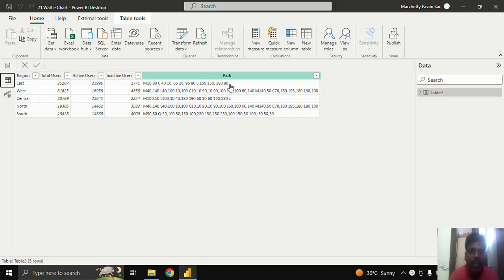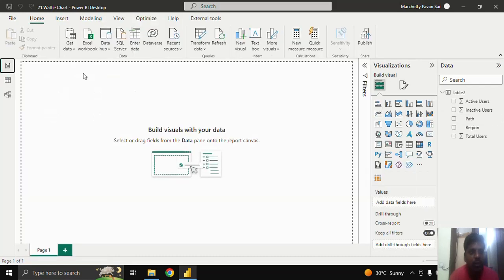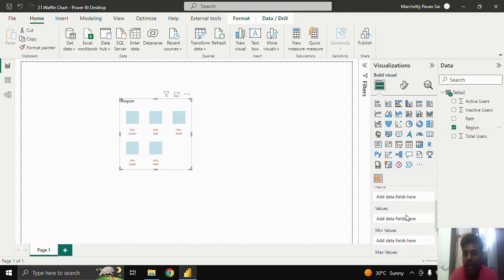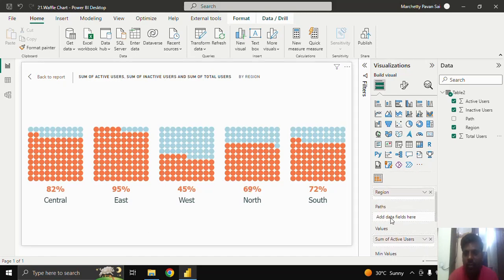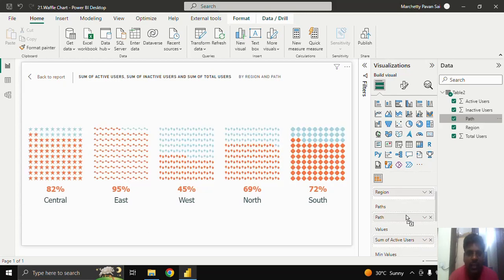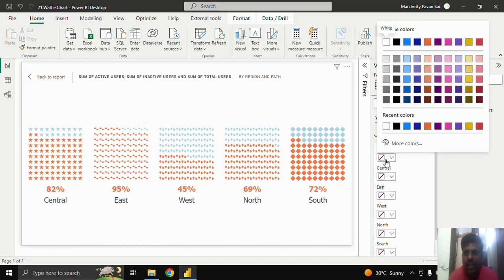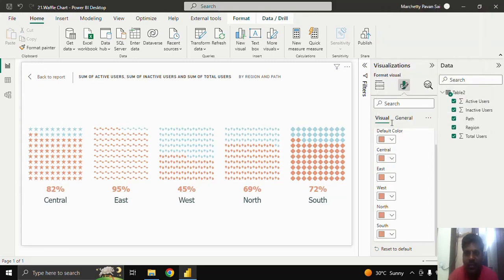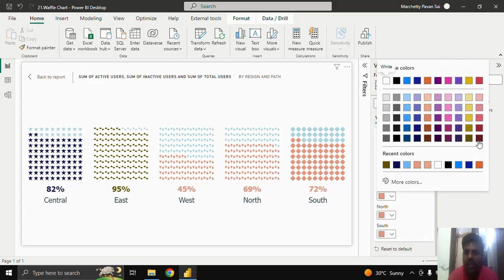Power BI | Waffle chart in Custom Visual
The Video is about the Waffle chart in Custom Visual